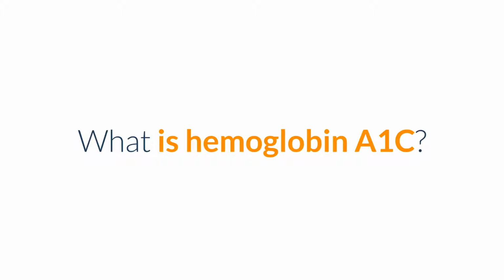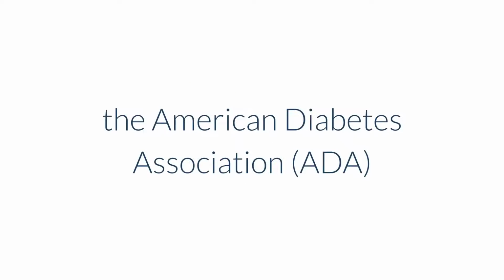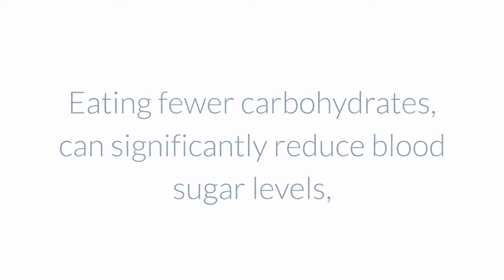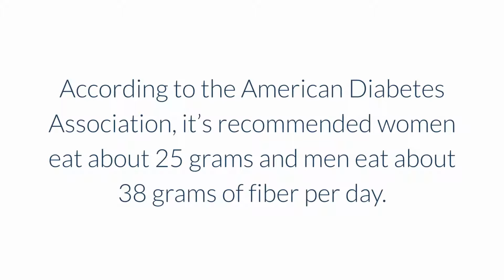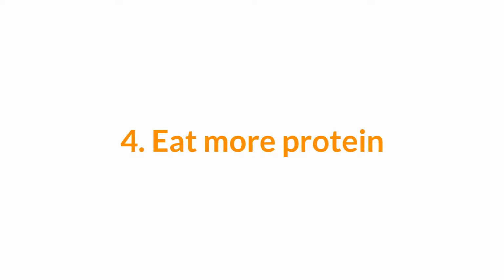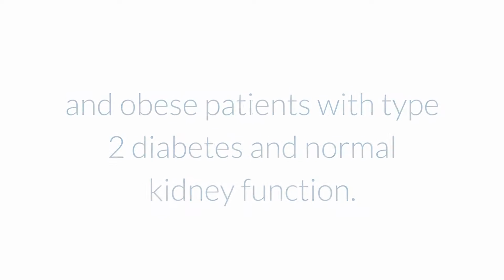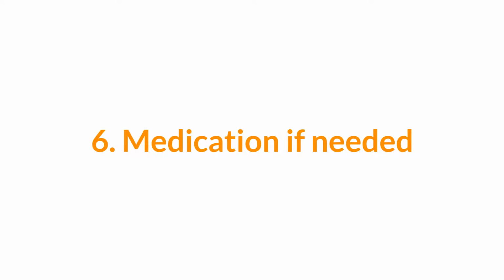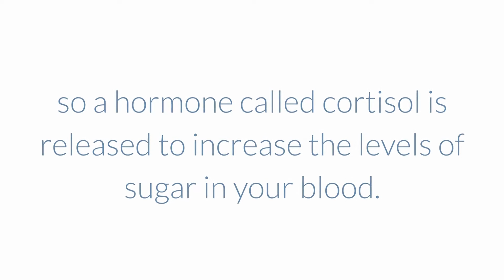8 Proven ways to lower your Diabetes and keep it under control